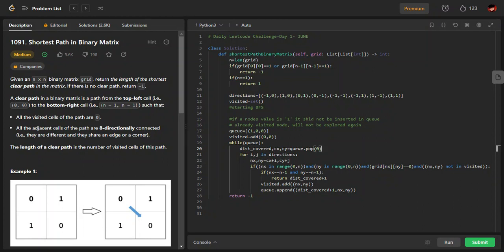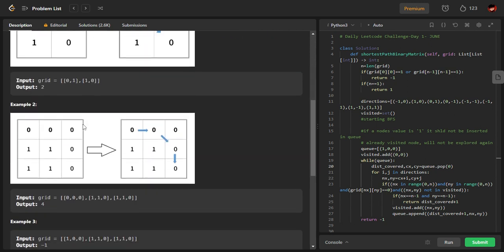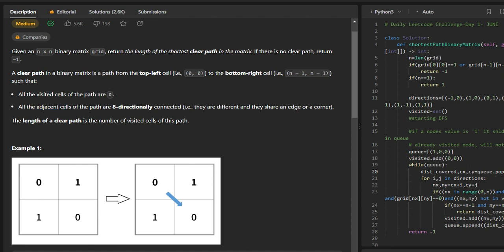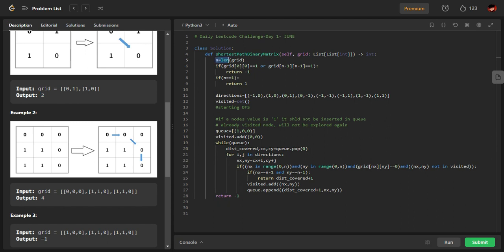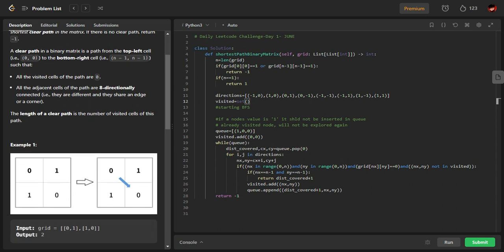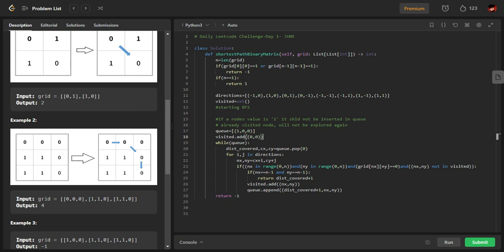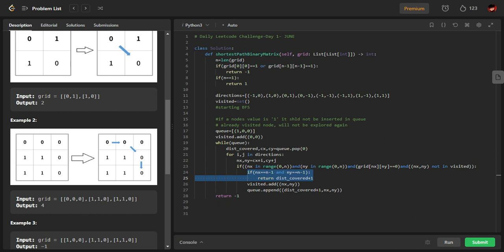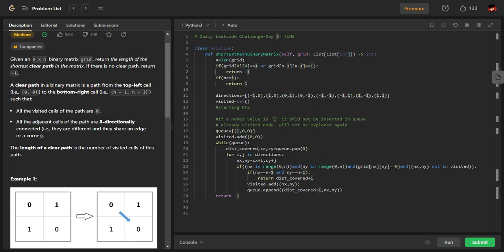Daily Leetcode Challenge | Day 1 | Shortest Path in Binary Matrix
Daily Leetcode Challenge- June 2023 Day  1- Shortest Path in Binary Matrix

Leetcode question no: 1091
difficulty: medium
Approach: BFS

leetcode solutions,
letcode python,
leetcode python,
Gaurav sen
Gate smashers
Placement guide
Placement guide
Projects development
Associate engineer
Bits Bitsgoa
Namaste Javascript Akshay Saini
Apna college
microsoft internship,
microsoft,software engineer